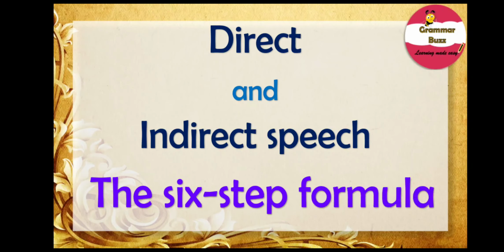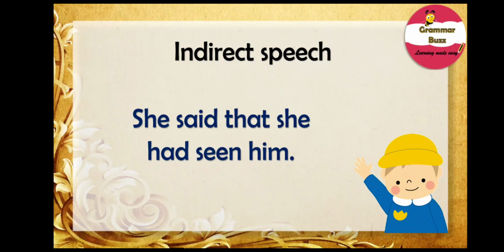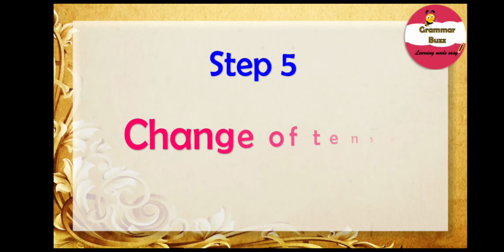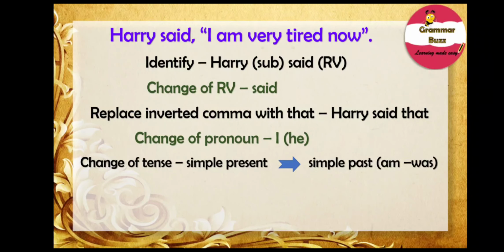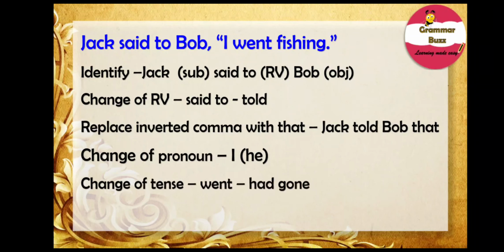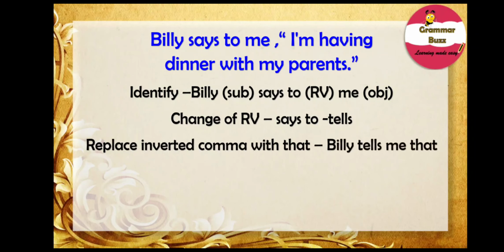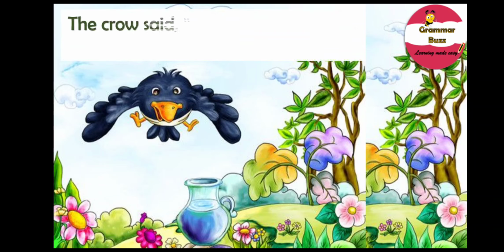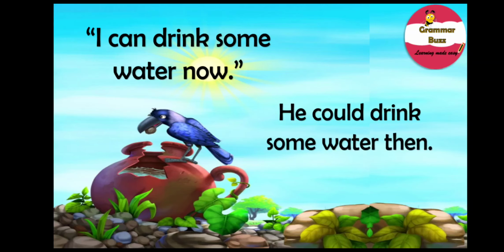Direct and Indirect speech six step formula.